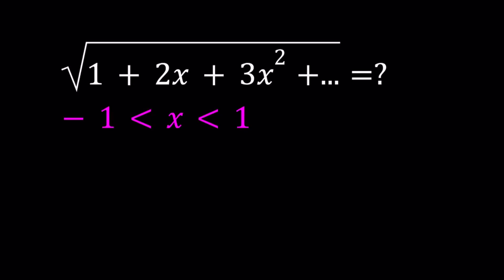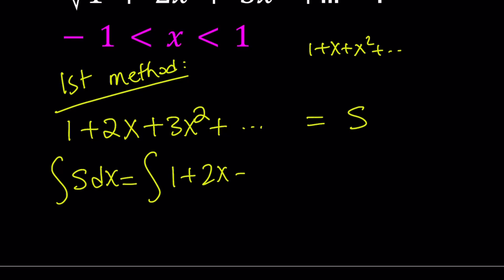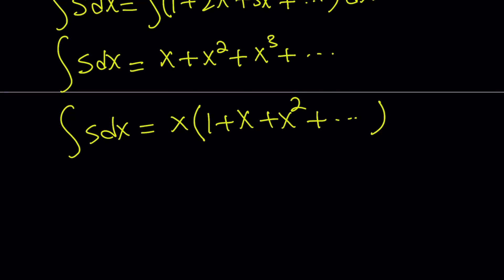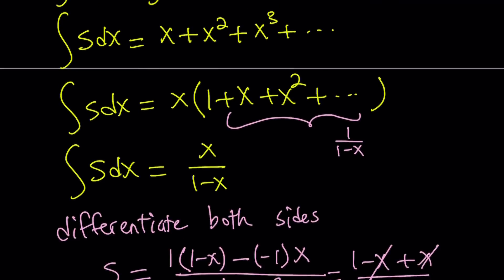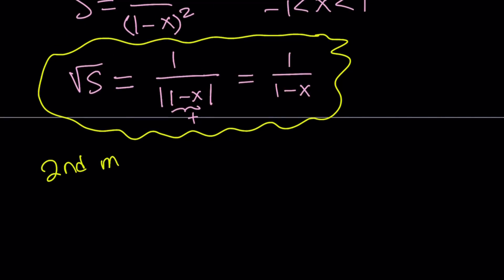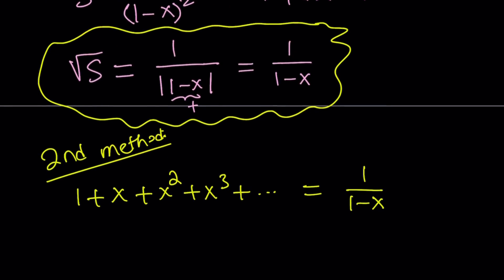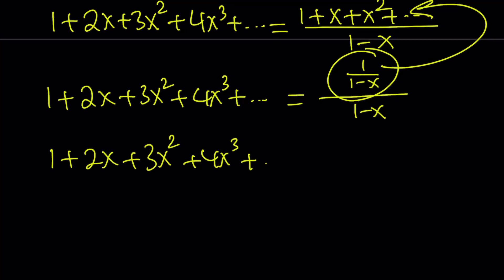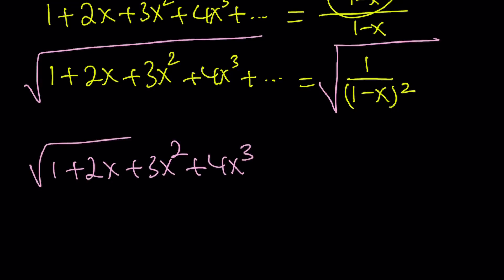An Infinite Series Under The Radical